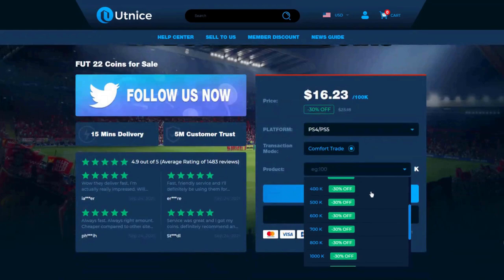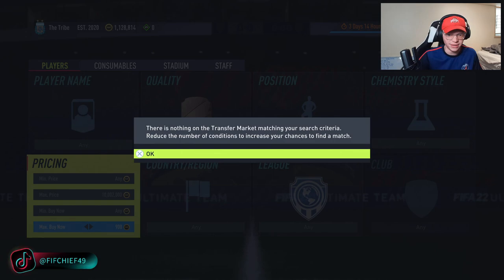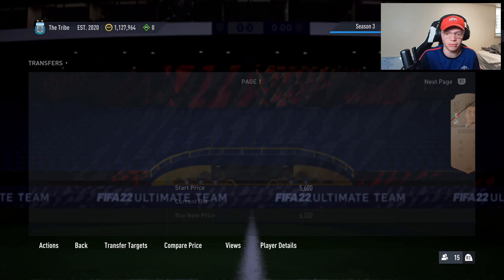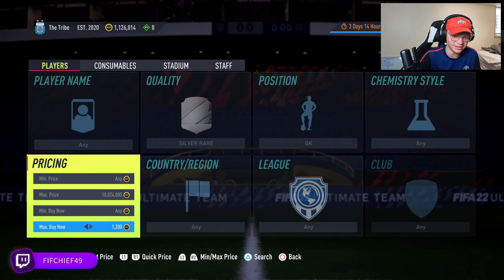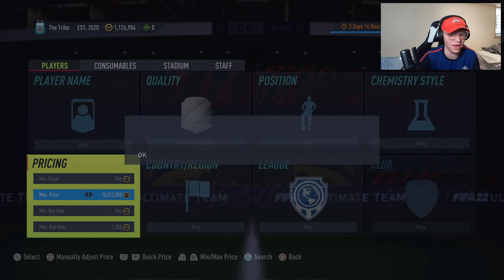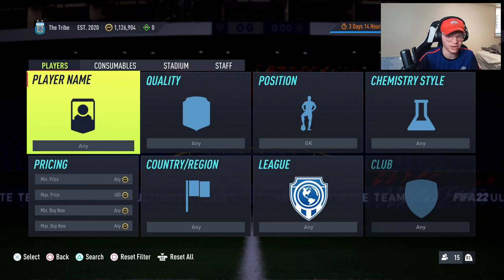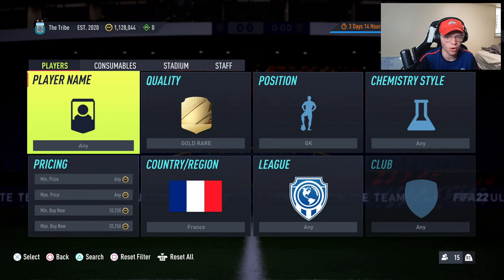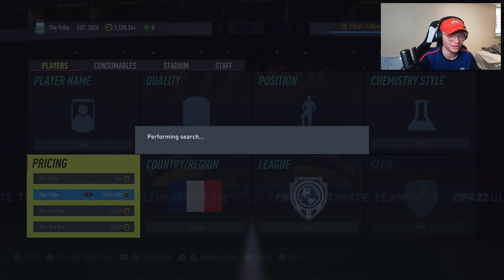HOW TO MAKE 100K COINS NOW ON FIFA 22 EASIEST WAY TO MAKE COINS ON FIFA 22 BEST TRADING METHODS!